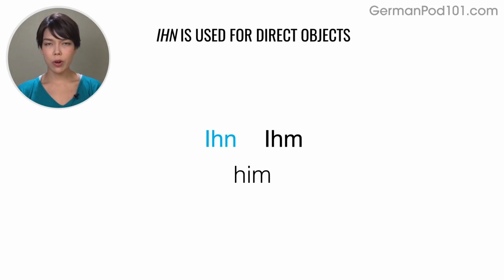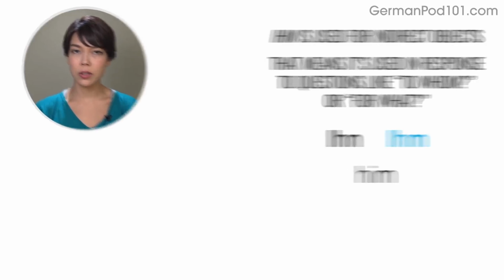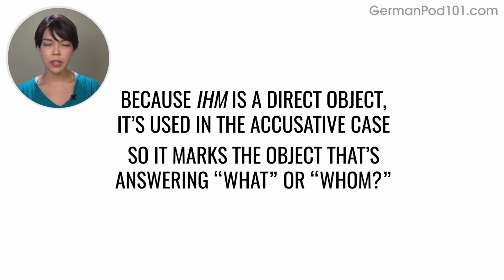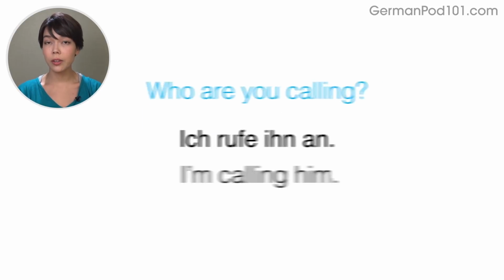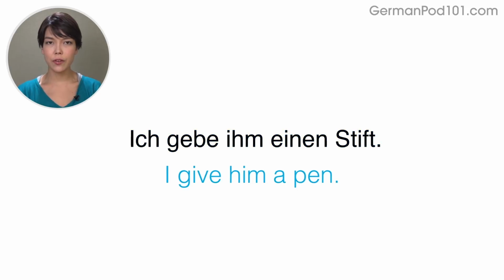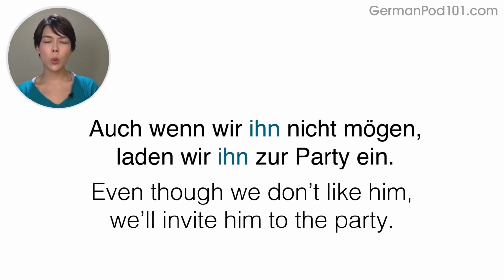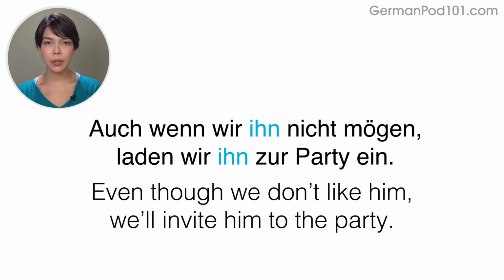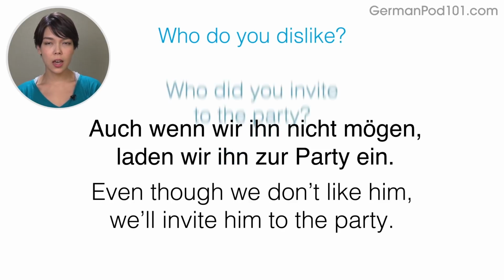What’s the Difference Between ihn and ihm?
Finally Get Fluent in German with PERSONALIZED Lessons. ↓ Check how below ↓

Step 3: Start learning German the fast, fun and easy way!

Save 20% on FULL Access to GermanPod101 with your YOUTUBE coupon for All subscriptions